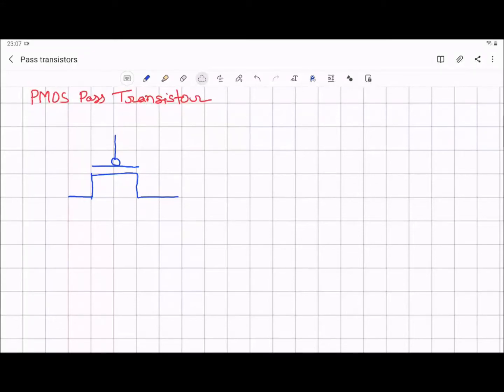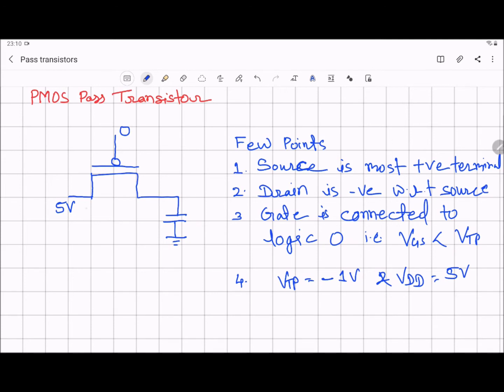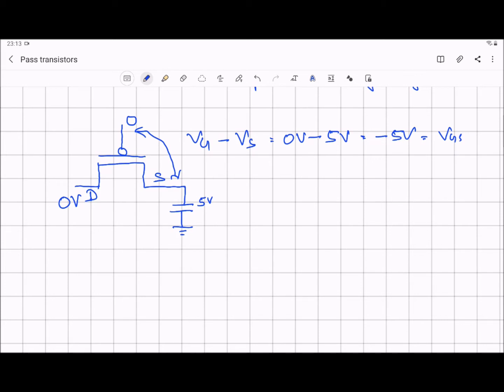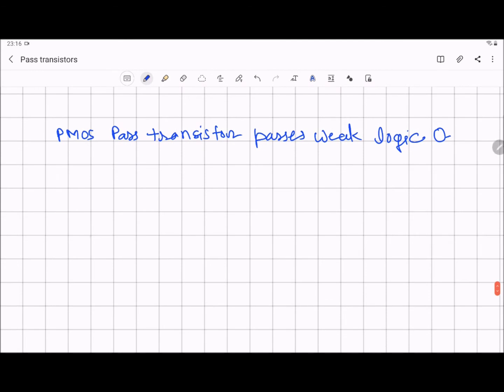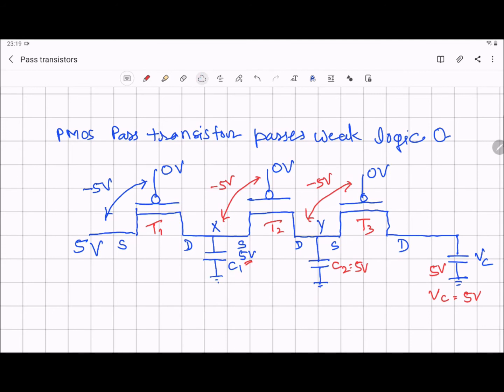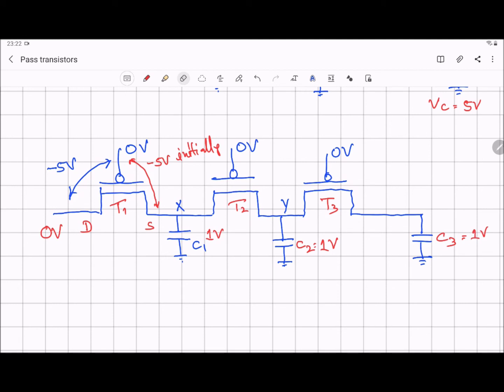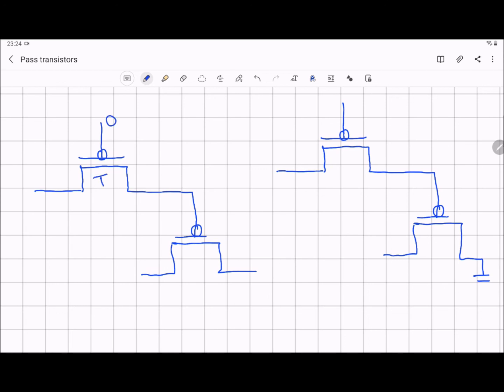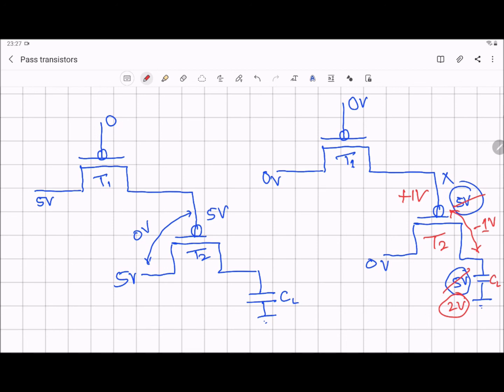PMOS Pass Transistor Part 1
Basics of PMOS Pass Transistor